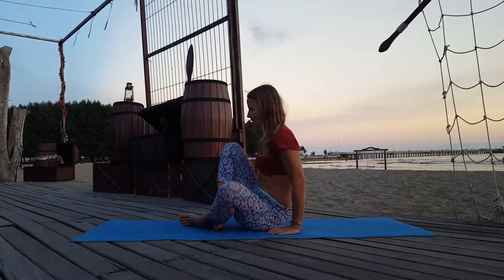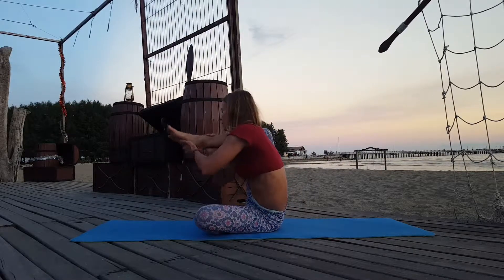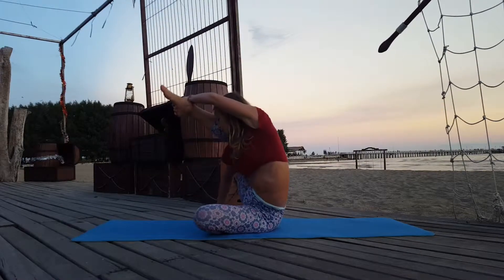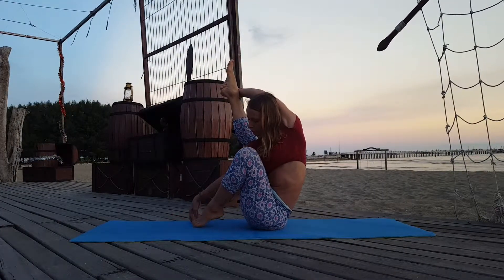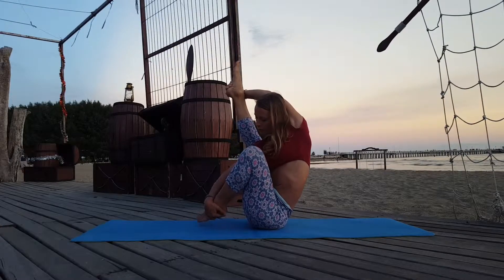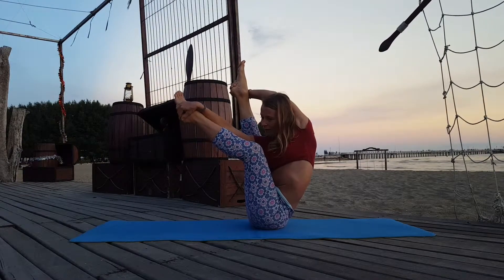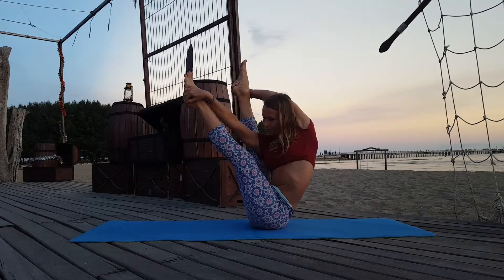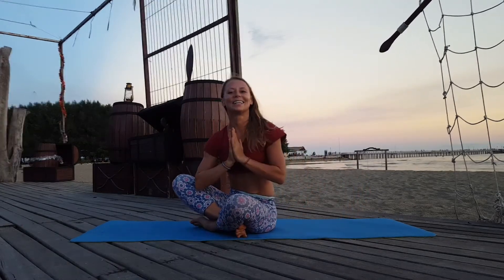Ubhaya Padangusthasana fun variation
Try this fun variation of Ubhaya Padangusthasana. If you can already throw your leg on your shoulder.

Liked the video? Click LIKE. Was it helpful? Practice selfless care and generosity - SHARE with others!

Look up the site for the upcoming retreats, trainings and online courses - see you in Bali trainings, retreats and online!